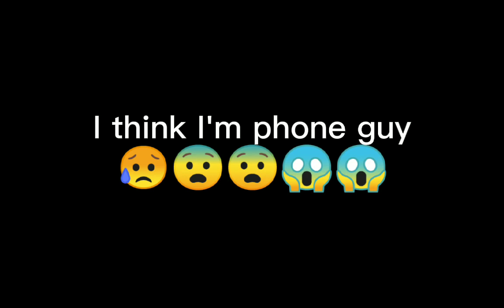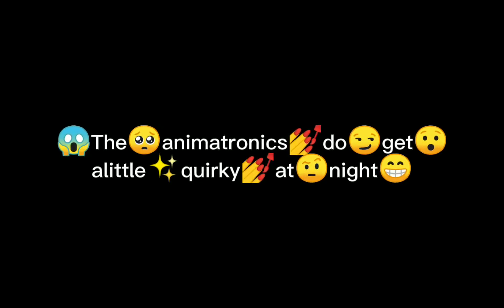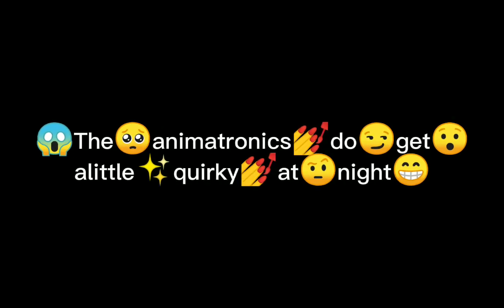Important!!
OMFG I USED MY VOICE IN A VIDEO???
AAAADFSFRSGFDFH 😻✌️🔫🔫🔫🔫

Anyways yeah I'll probably post the singing thingi soon lol-

Also quick question: How old do y'all think I am? 🤨